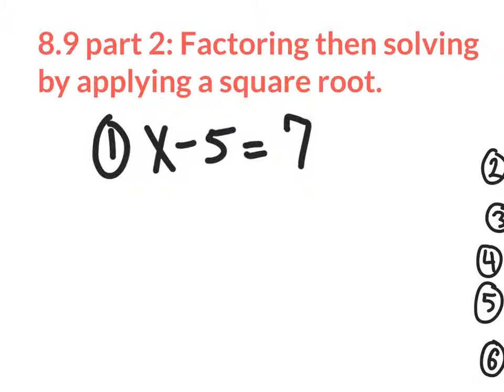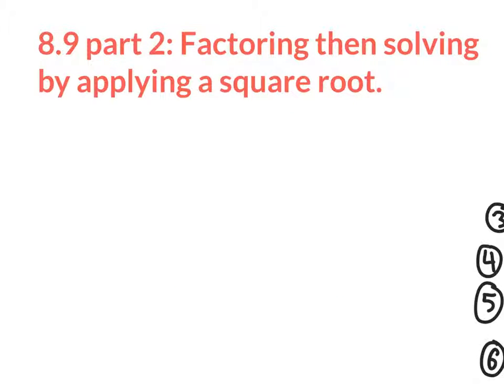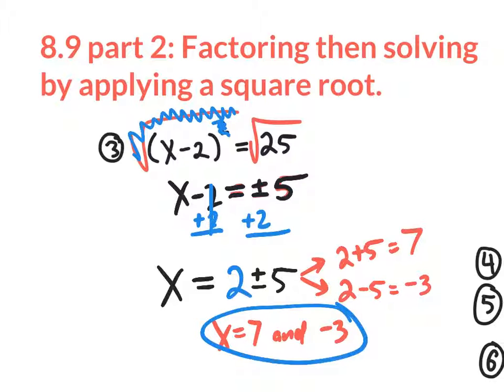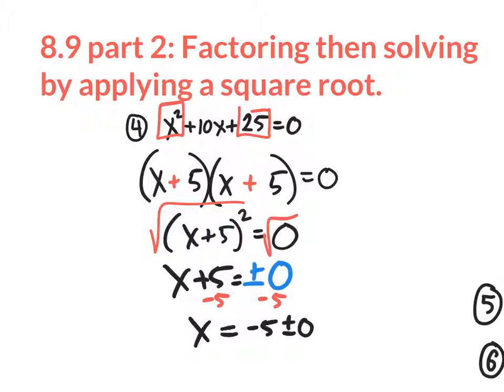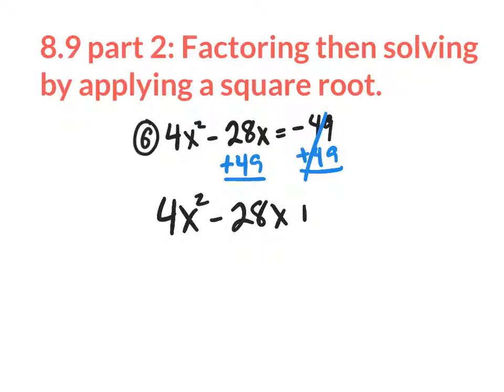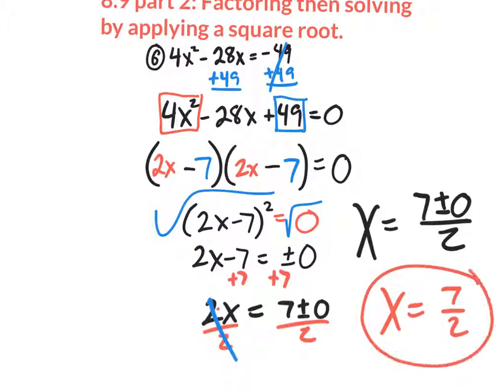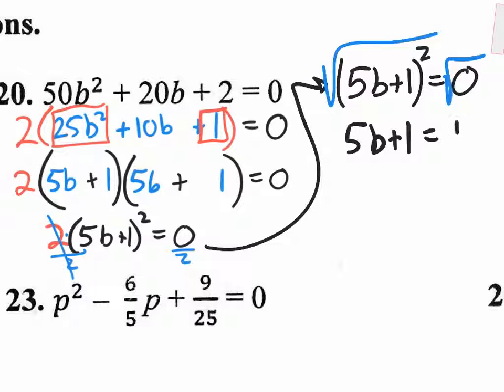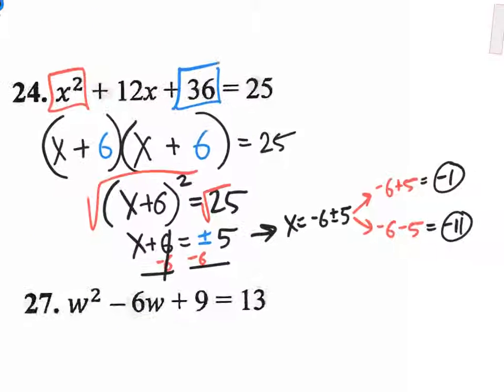8.9 day #2 factoring then applying a square root